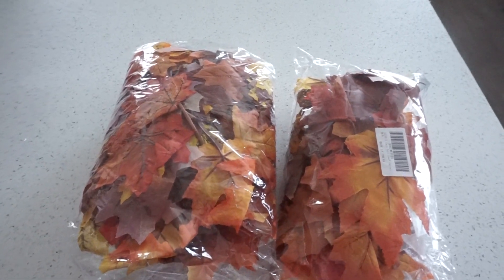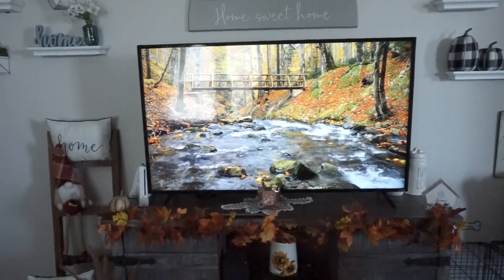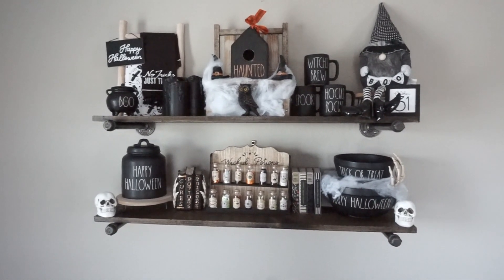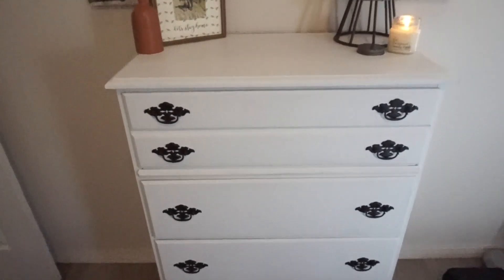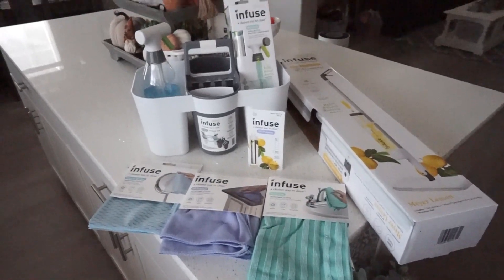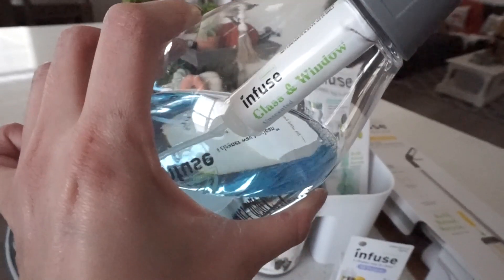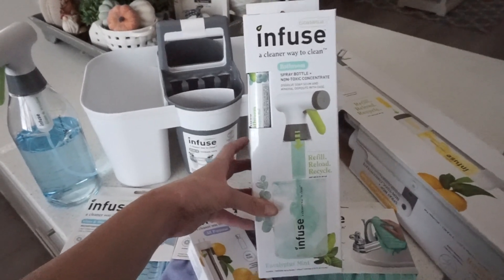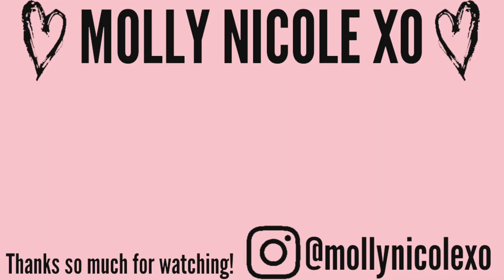COZY FALL DECORATE WITH ME & DIY PROJECTS 2020 | MODERN FARMHOUSE DECOR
COZY FALL DECORATE WITH ME & DIYS PROJECTS 2020 | MODERN FARMHOUSE DECOR

Fall garland

INFUSE CLEANING PRODUCTS:
•multi surface mop
•bathroom cleaner
•Glass cleaner
•cleaning caddy
•all purpose cloth
•bathroom cloth
•glass cloth

•DIY floating shelves items!